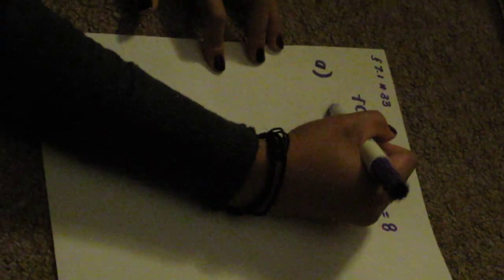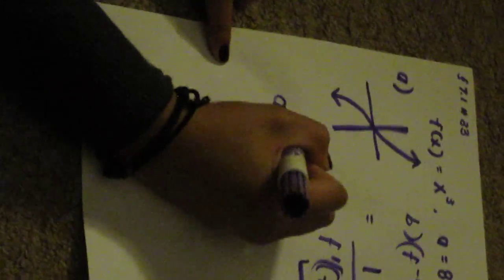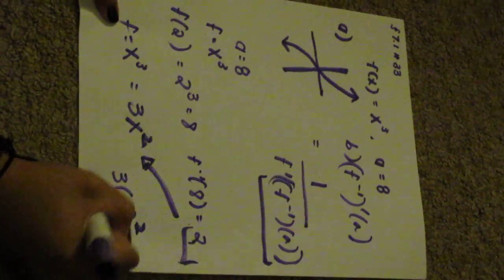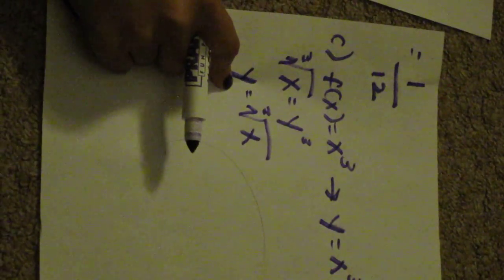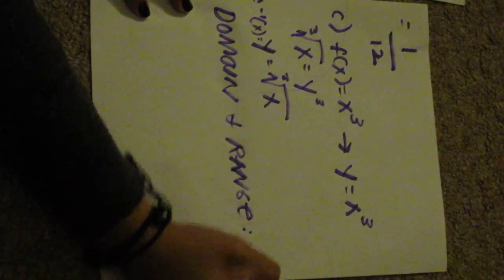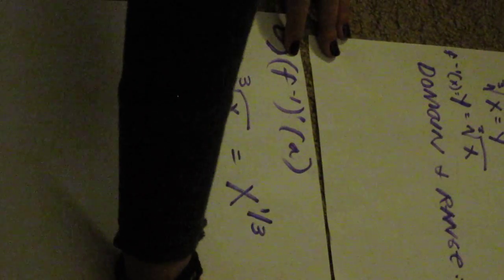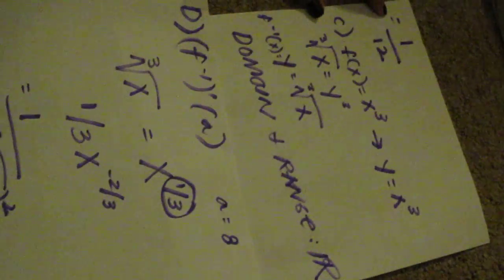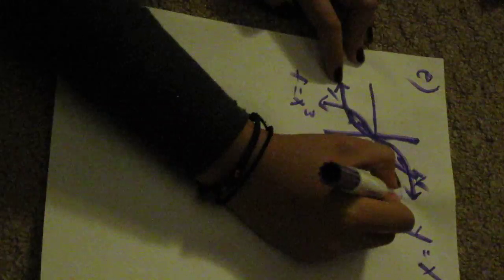James Stewart-Single Variable Calculus: Section 7.1, problem #33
UCI - SUMMER SESSION 2 - PROF. J. KRONEWETTER